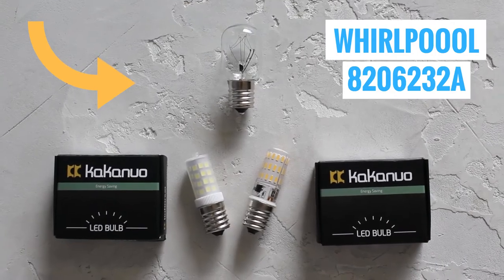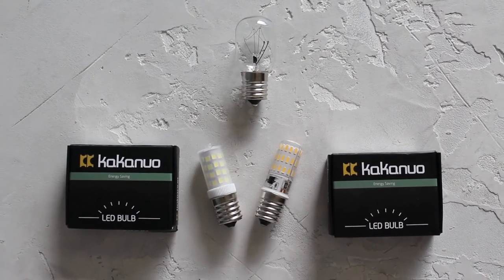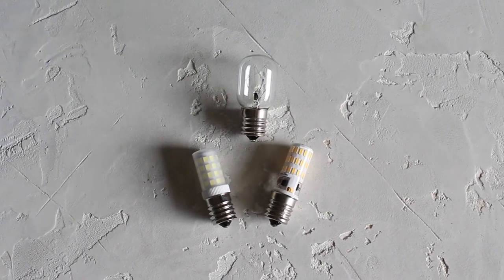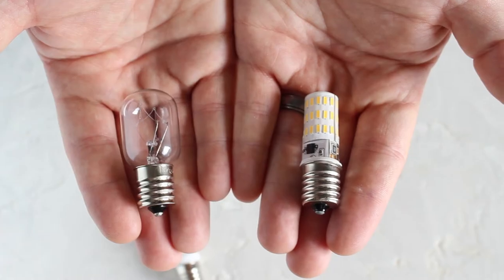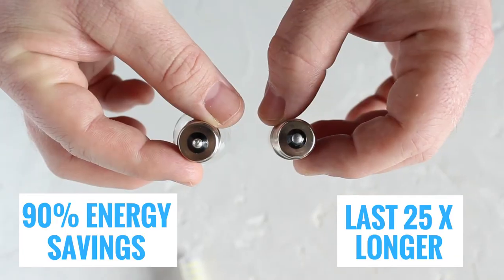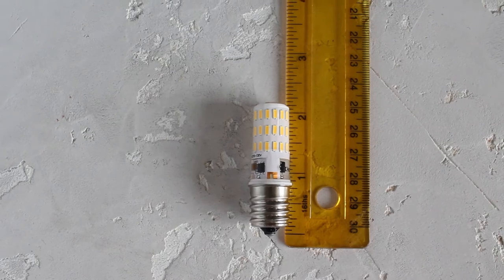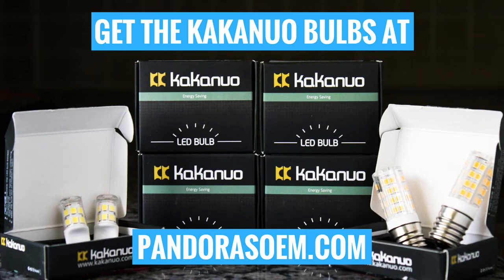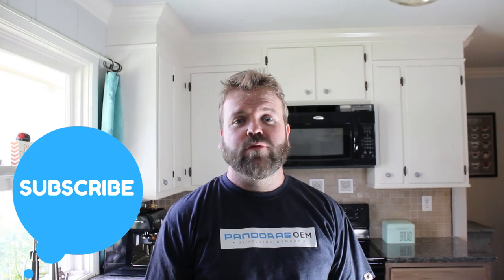Replace Whirlpool 8206232A Microwave Bulb for LED Bulb & SAVE MONEY!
Supplying Demand carries over one thousand parts for Appliances, HVAC, and Plumbing, as well as repair tools and cleaning products. Replace factory Whirlpool microwave bulb with a Kakanuo LED bulb that COSTS THE SAME as the factory bulb but uses 90% less energy!

Supplying Demand Microwave Light Bulbs 💡:

If you would like to receive our weekly newsletter, where we send exclusive deals, coupons, repair tips, tutorials, and more, visit our website and sign up with your email in the banner.

You Can Find Us On Amazon 🛒:

We can also be found on Instagram @therepairbrand.